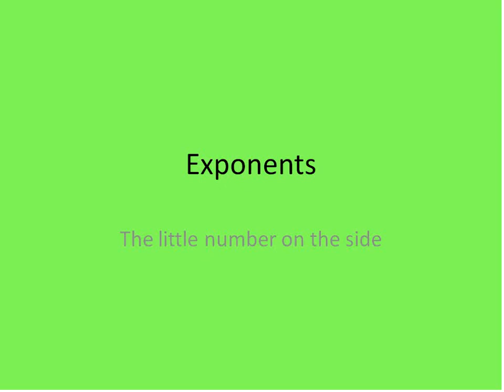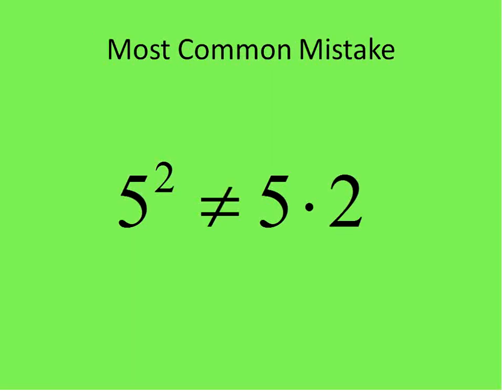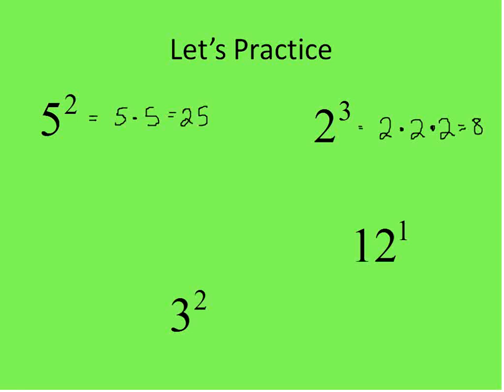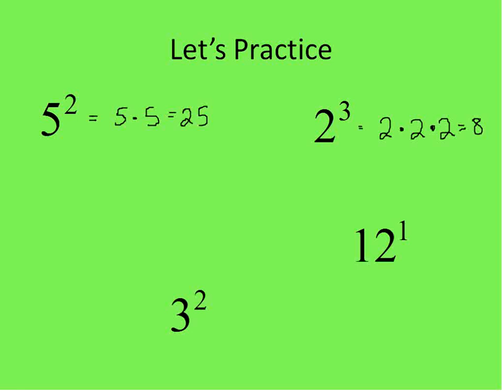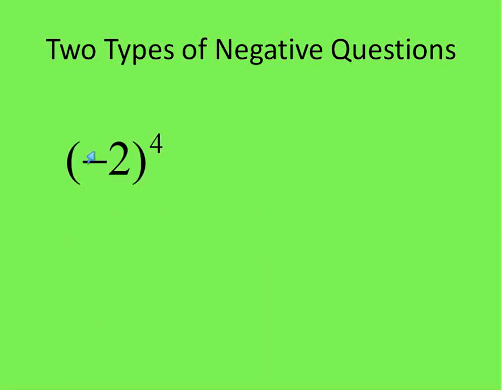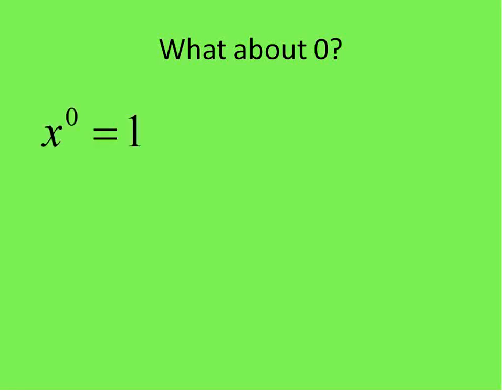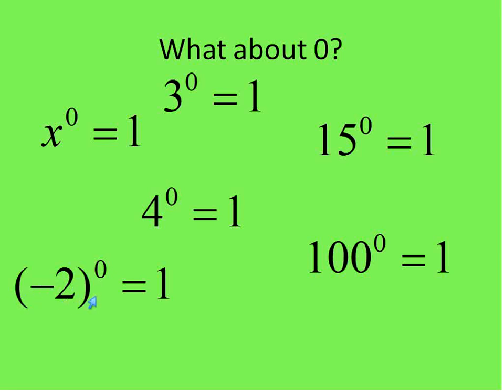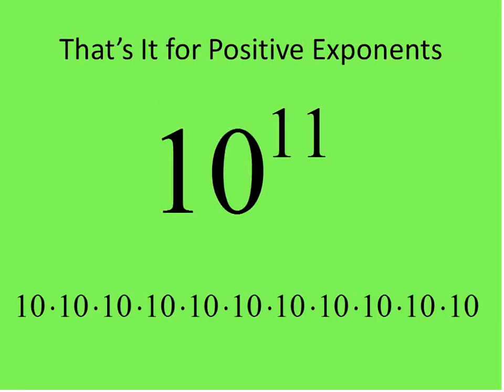Pre-Algebra Exponents Lesson 1: Positive Exponents (Simplifying Math)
Algebra/Pre-Algebra lesson about exponents. This lesson outlines what an exponent is and how to solve questions involving exponents.